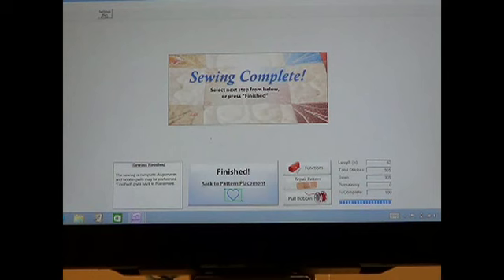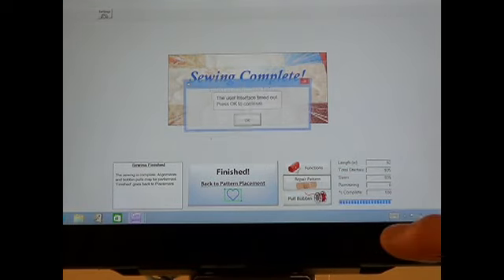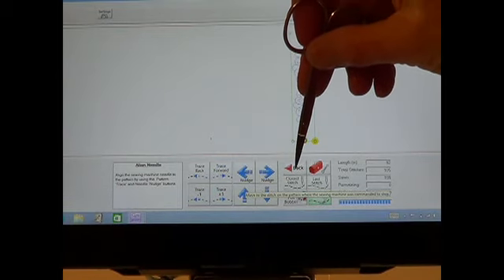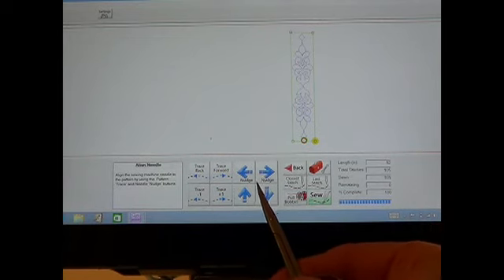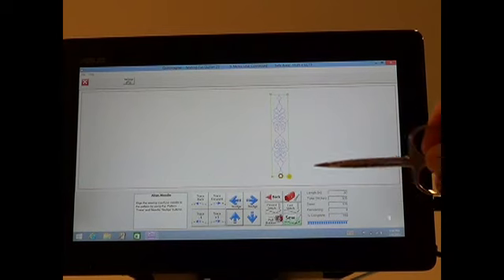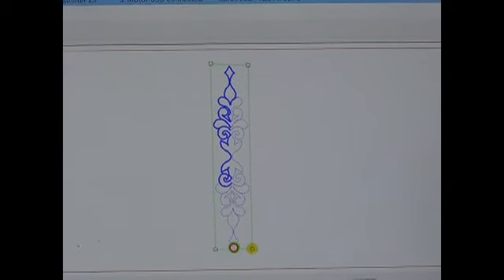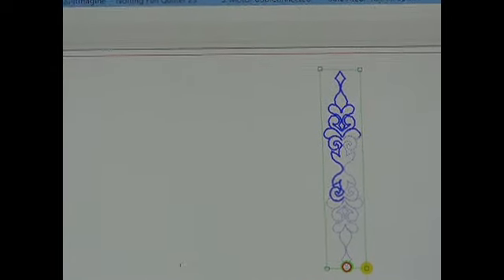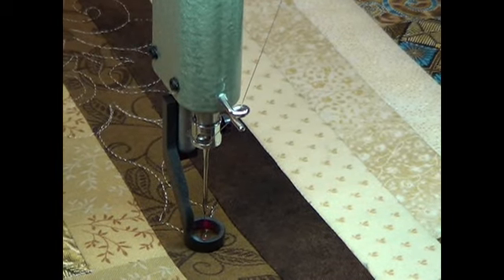Quiltmagine - How To Repair The Stitching When The Bobbin Runs Out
Whether the bobbin runs out or a thread breaks, it is easy to repair the stitching pattern in Quiltmagine.